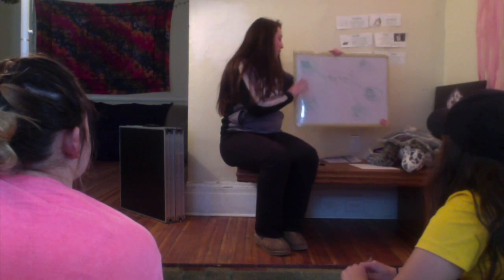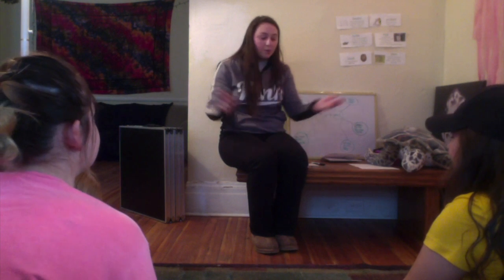micro teaching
This video is about micro teaching